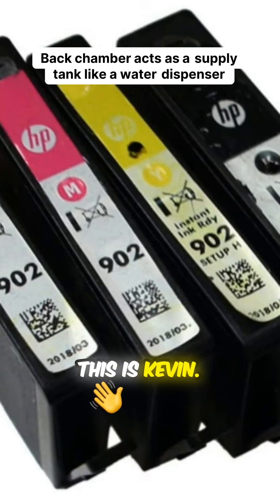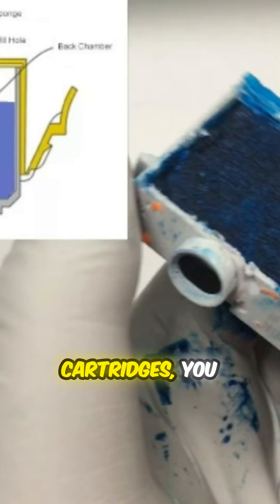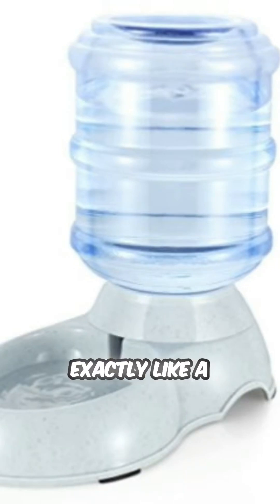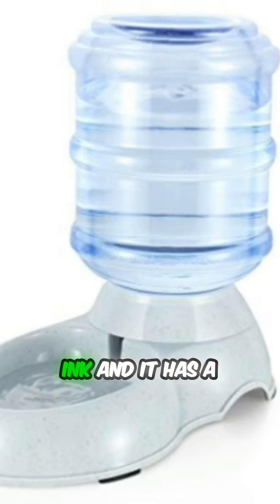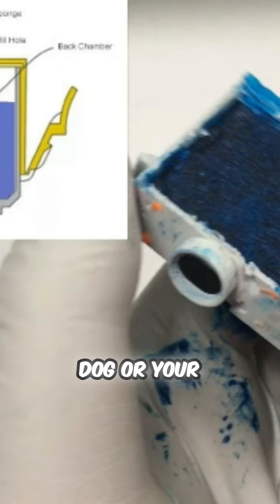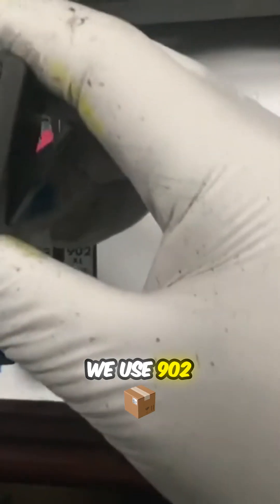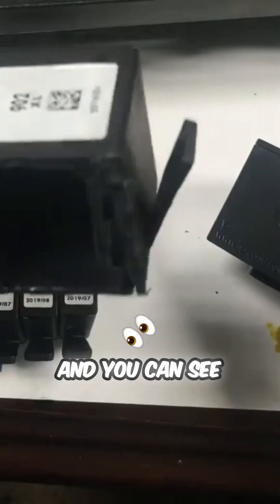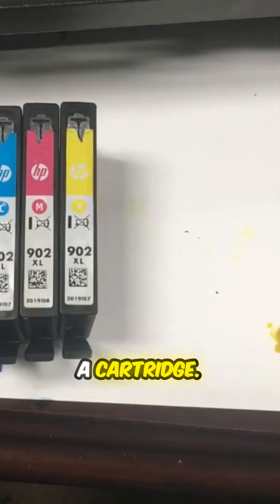Unlock the Secret of XL Cartridges - The Back Chamber Method Revealed!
Discover the fascinating mechanics behind XL cartridges as Kevin from BCH Technologies dives deep into the back chamber refill method. This ingenious design acts just like a water dispenser, ensuring a steady ink supply while efficiently managing usage. Witness the inner workings of a 902 XL cartridge—and you might be surprised by what you see when the cartridge is cut open! With practical insights and a compelling demonstration, this video is a must-watch for anyone looking to optimize their printing experience.